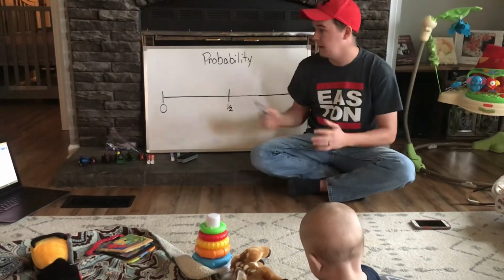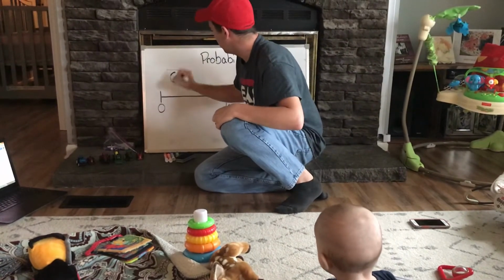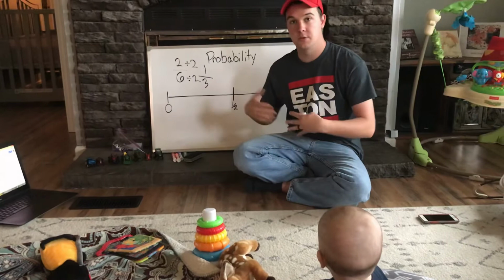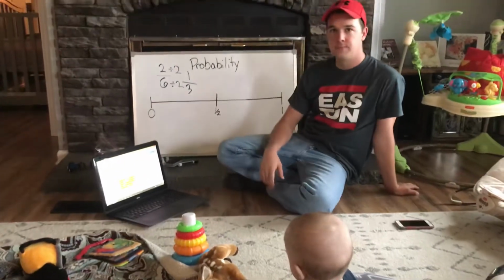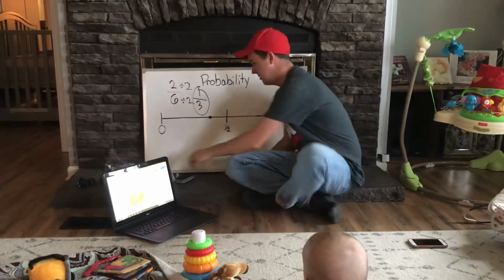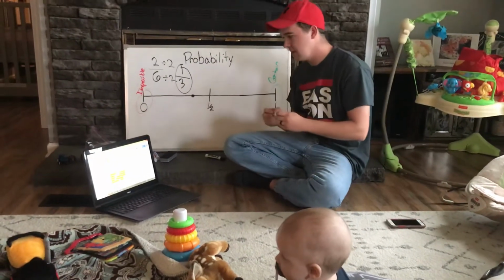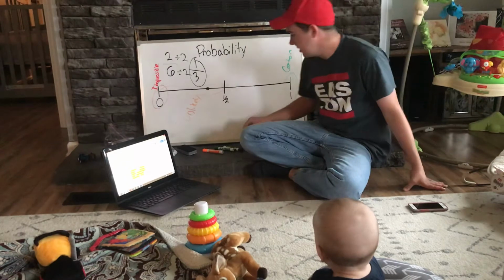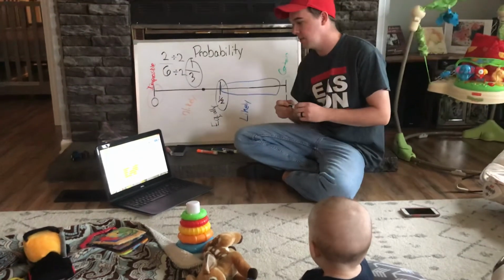Hickerson Probability Week 3